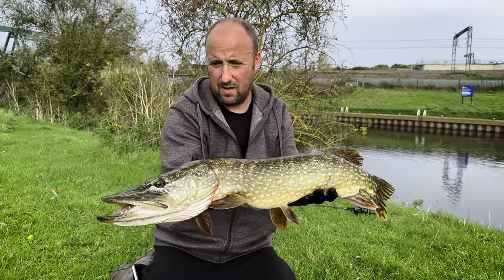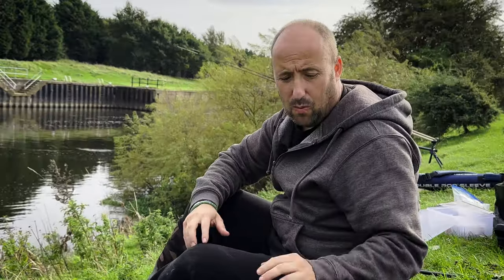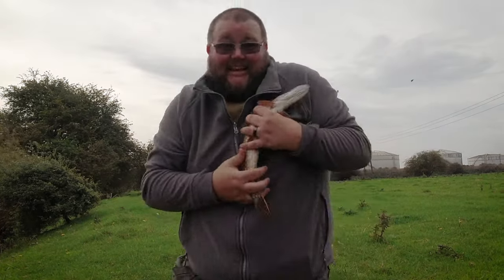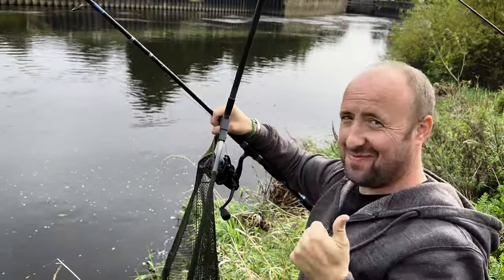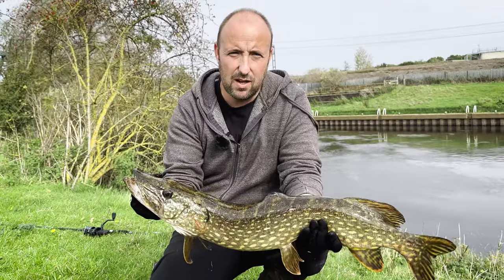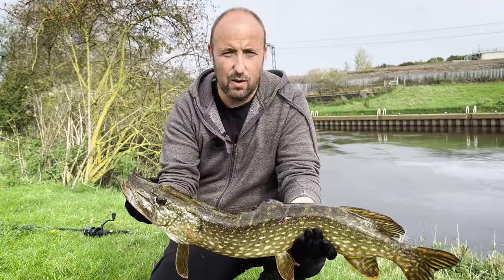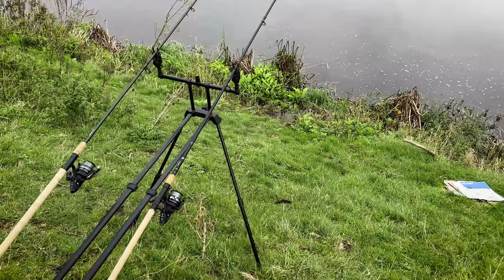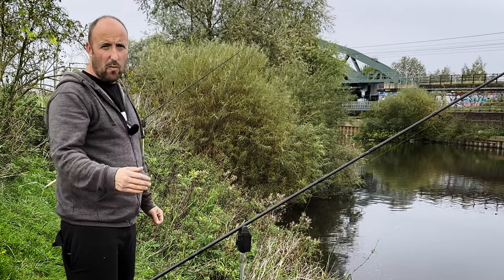RIVER Fishing for BIG Predators - Pike, Perch & Zander!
Me and Shane headed out to a lovely stretch of the river Trent today fishing for big pike, perch and zander. The trent is a such a great water to fish and produces for real monster size fish, not only pike perch and zander but also huge barbel.

Today we were float fishing live and dead bait and we were trying to catch all there in one session which is tough going but if any river can do it, it's the trent.

Have you started predator fishing yet now the weather turning?